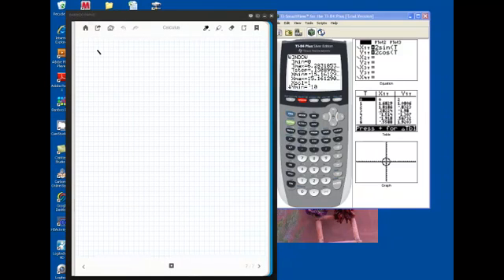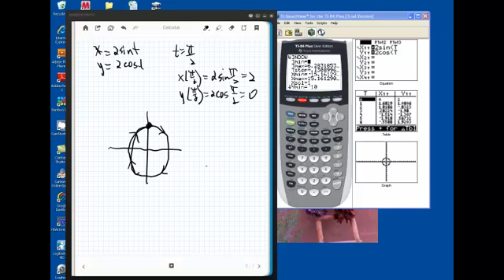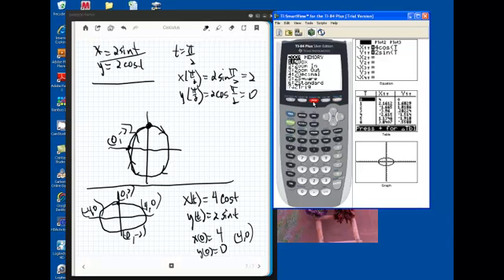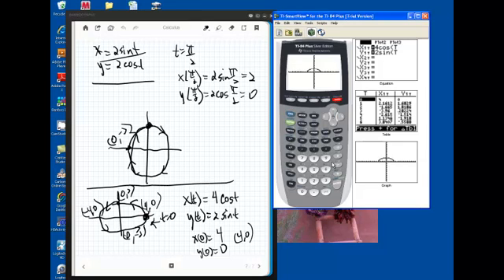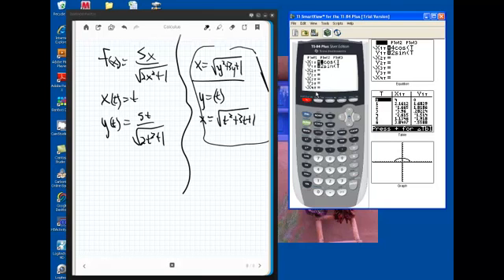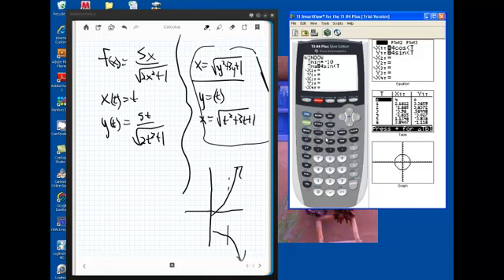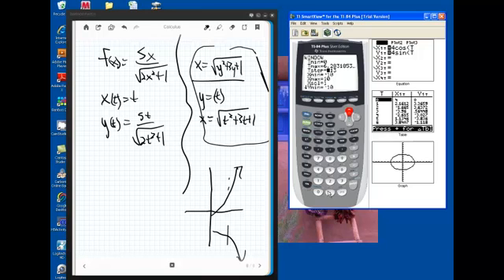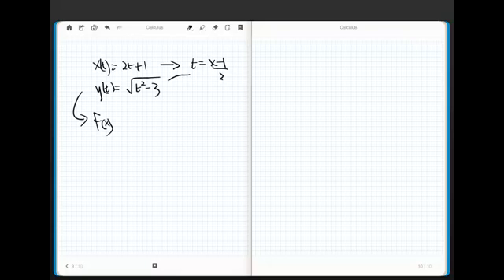Calculus Chapter 10.1 part 2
Parametrics continued